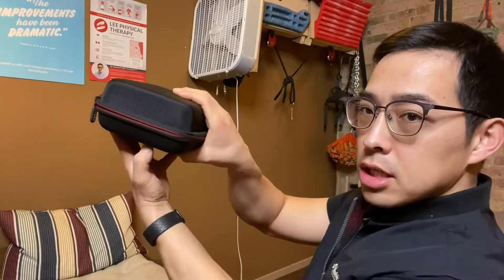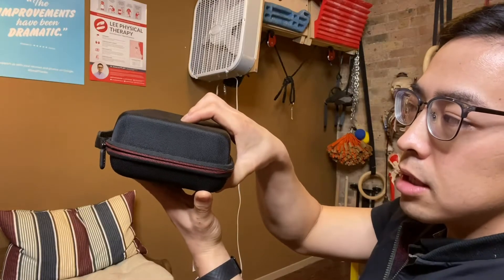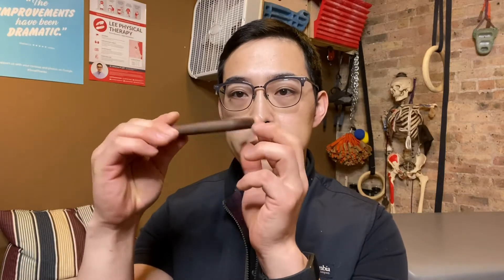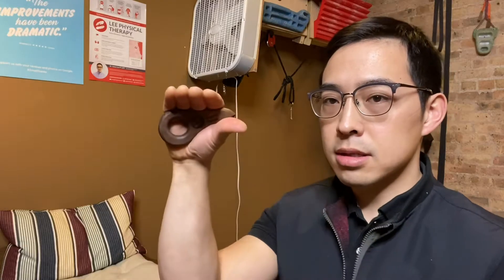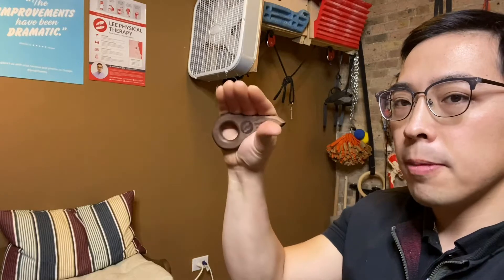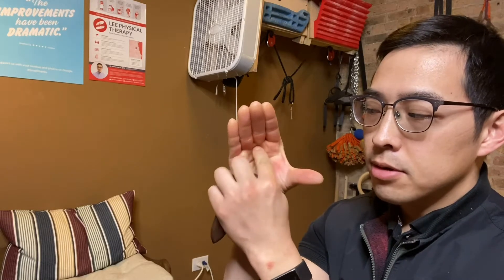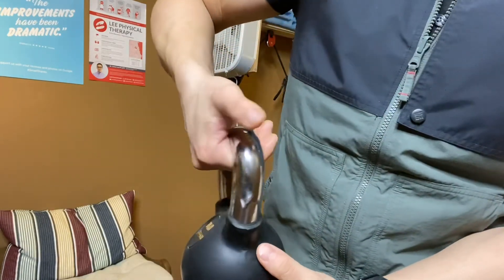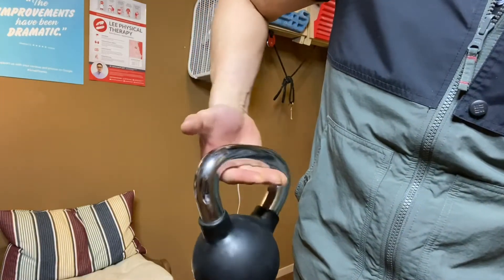Lumbrical strength for climbing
Lumbricals are small intrinsic muscles of the hand that play an important role in climbing. Especially deep two finger pocket, slopy pinch and for sloper strength! Learn how you can get your lumbricals stronger for climbing!